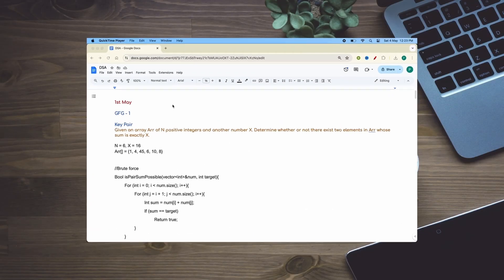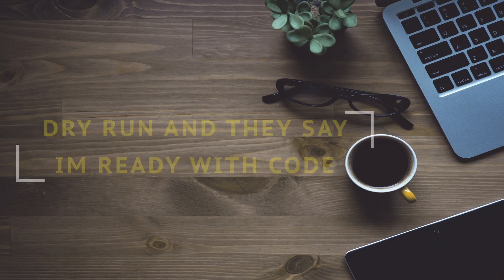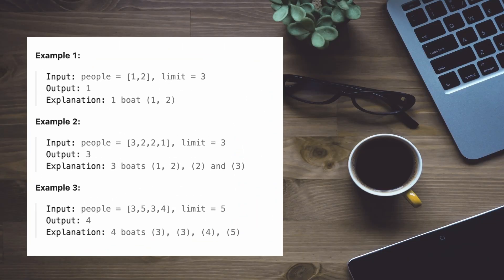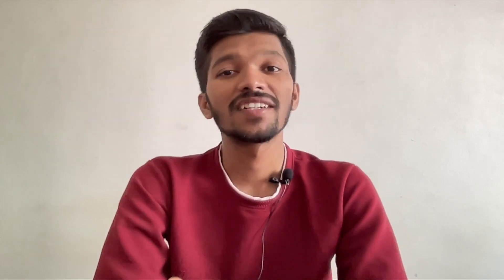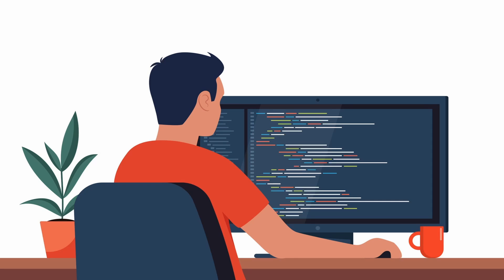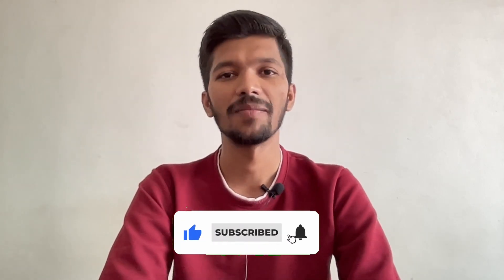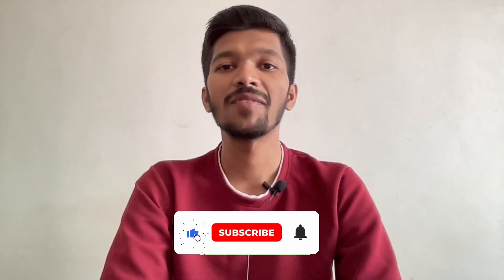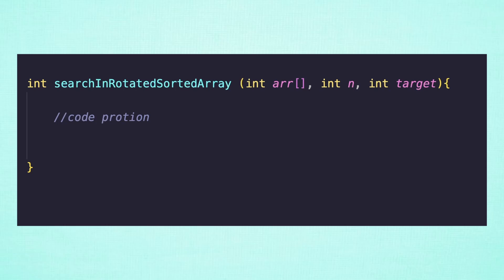How I FAILED my Google Interview | My Google interview experience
In this video, i have talked about the mistakes I did in Google Coding interview. I have given some lessons which helps us to avoid these mistakes in any coding interview.

Chapters:
0:00 Start
0:53 Lesson 1
2:30 Lesson 2
3:39 Lesson 3
4:33 Lesson 4

Hello Folks,

fastest way to learn free data structure in 2023
data science
google coding interview
coding interview
How I Failed the Google Coding Interview (and lessons I learned)
I Failed my Google Cybersecurity Interview and What I Learned: Beginner Cybersecurity Interview Prep
How I cracked Google Interview after 500+ rejections
My Google Rejection Story (The Truth)